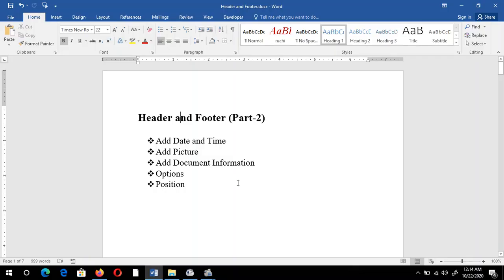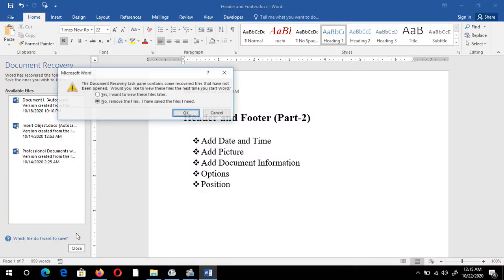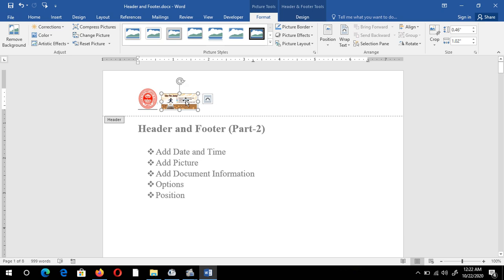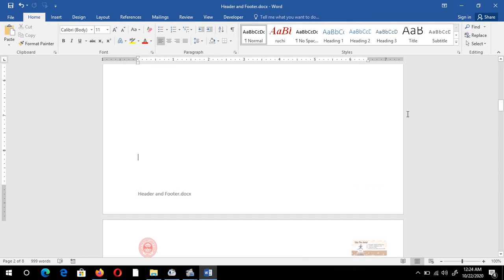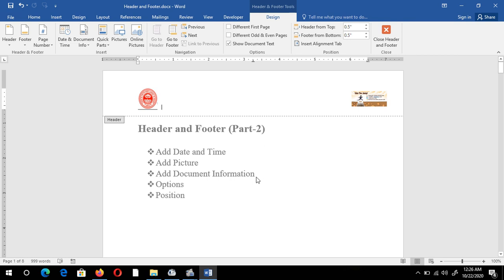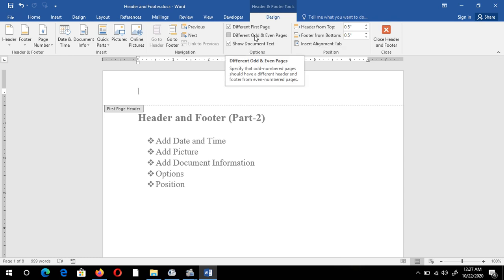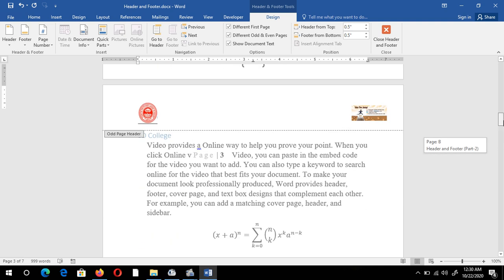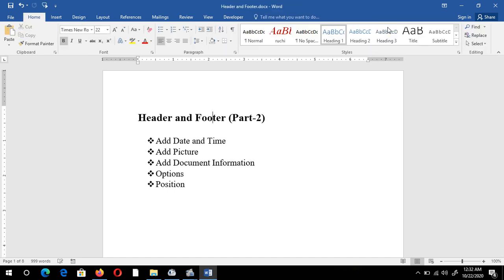MS-Word: Header Footer Part 2